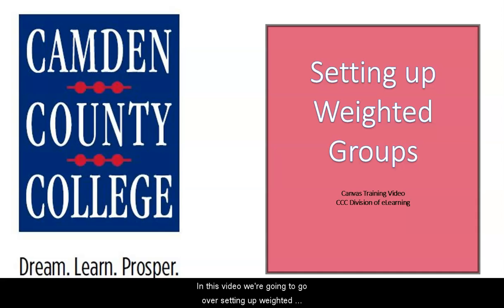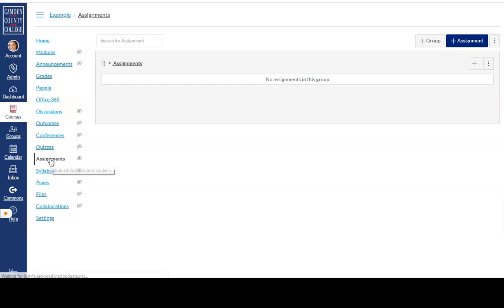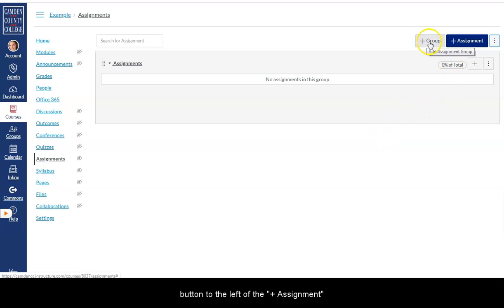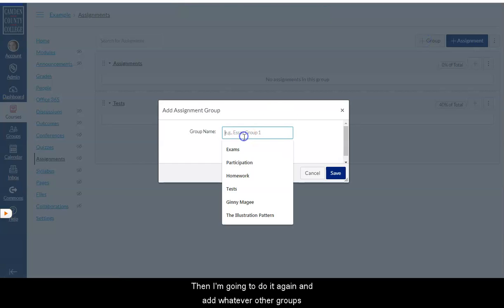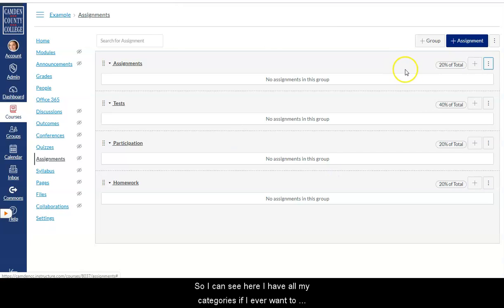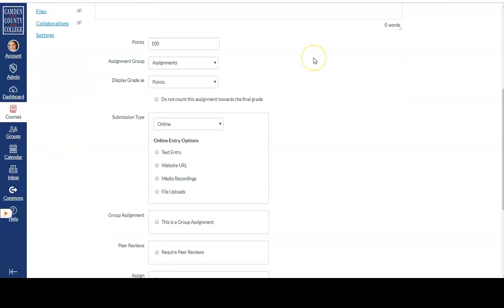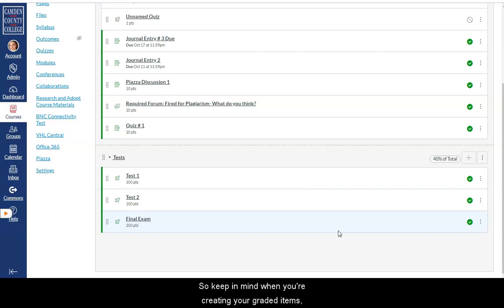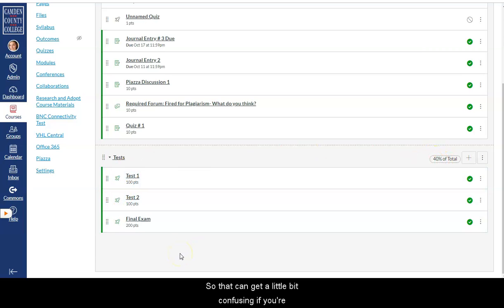Setting up Weighted Groups